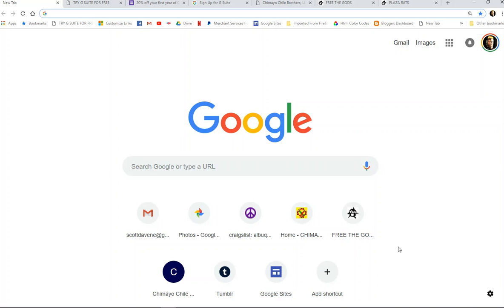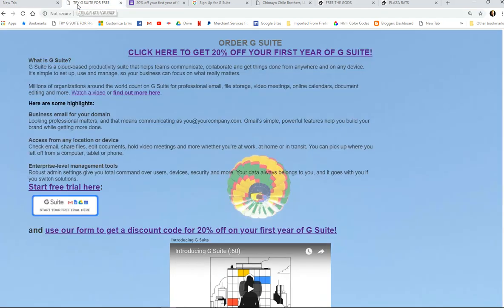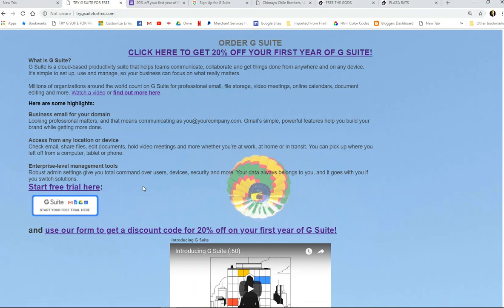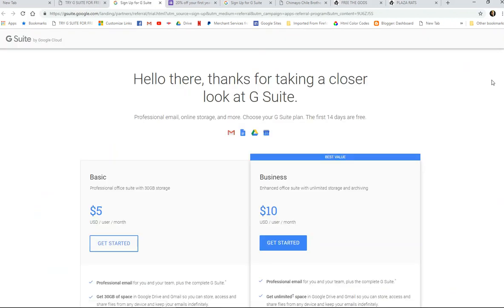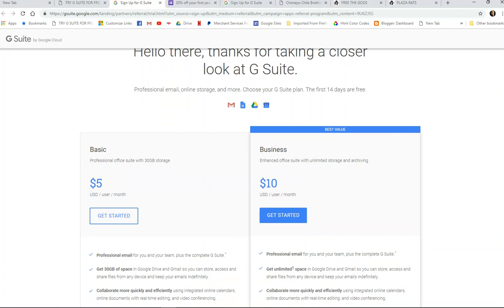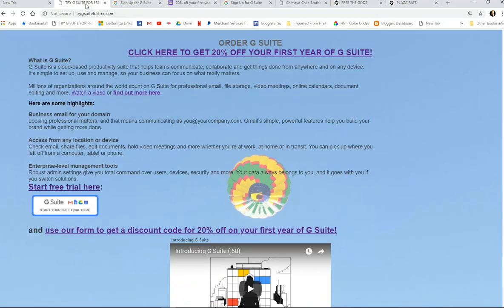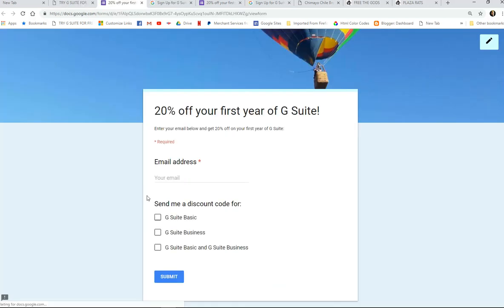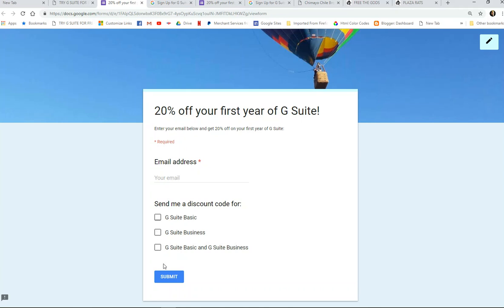How to Order G Suite and Get 20 Percent Off